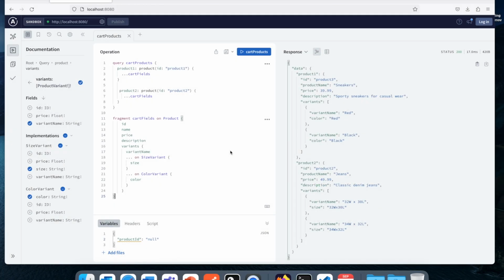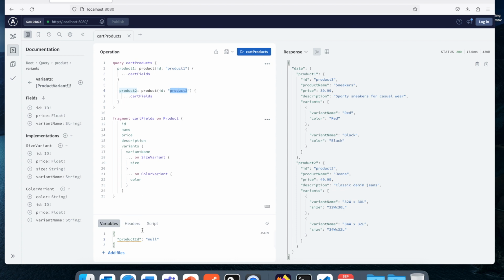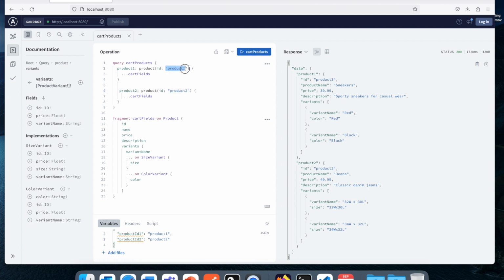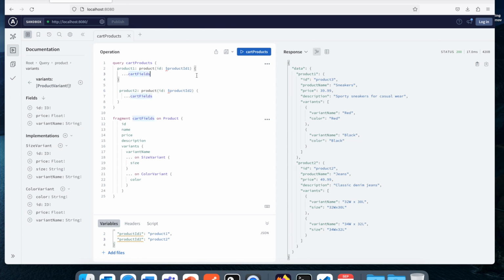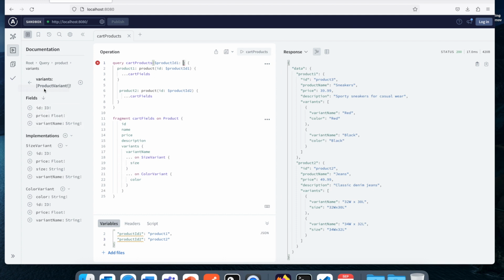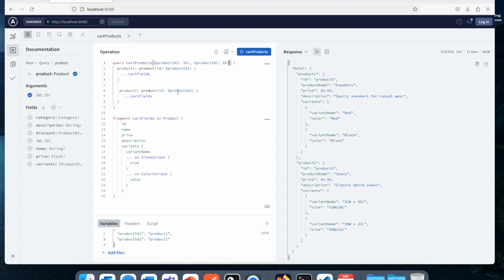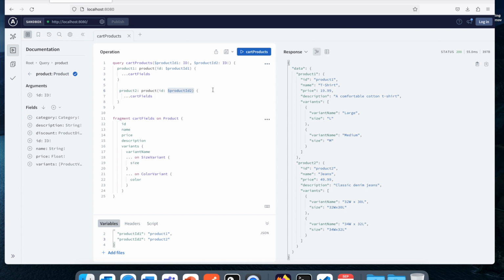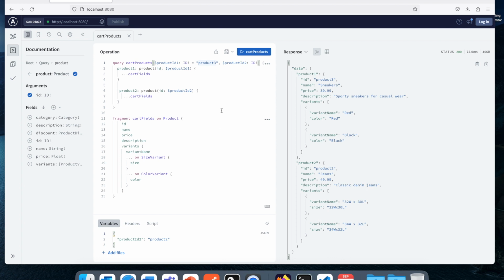10. Variables - Learn GraphQL - Beginner To Master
Welcome to Video 10 of our "Learn GraphQL - Beginner to Master" playlist! In this episode, we're diving deep into a crucial topic: Variables in GraphQL.

🔍 Video Highlights:

📊 Harnessing Precision: Learn how to make your GraphQL queries dynamic and precise by incorporating variables. Say goodbye to hardcoding values and discover the power of flexibility in your API requests.

🤝 Parameterization: Explore the concept of parameterization as we demonstrate how variables allow you to pass different values to your queries without rewriting them. It's all about efficiency and reusability.

🔑 Variable Declaration: Understand the syntax for declaring variables in GraphQL and how to integrate them seamlessly into your queries and mutations.

🔄 Real-world Application: Witness practical examples showcasing how variables can be used to filter data, fetch specific records, or modify information, making your GraphQL interactions more tailored to your needs.

🌟 Optimizing Your GraphQL Skills: Variables might seem like a small detail, but they're a game-changer when it comes to building efficient, scalable GraphQL applications. By the end of this video, you'll have added another powerful tool to your GraphQL toolkit.

🚀 Why Watch This Video: If you're eager to take your GraphQL proficiency to the next level and want to optimize your API interactions for precision and efficiency, this video is a must-watch. Variables are a key ingredient in building top-notch GraphQL applications.

Get ready to unlock the potential of GraphQL variables. Enhance your ability to work with data like never before. 🌐📊🚀